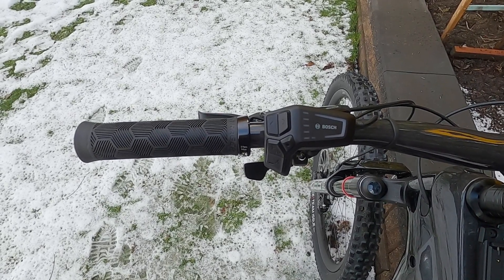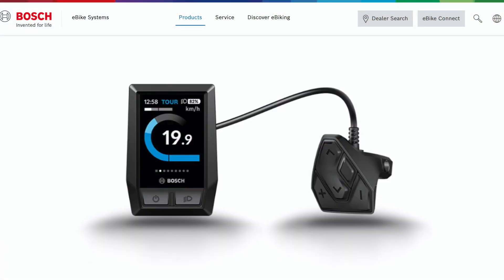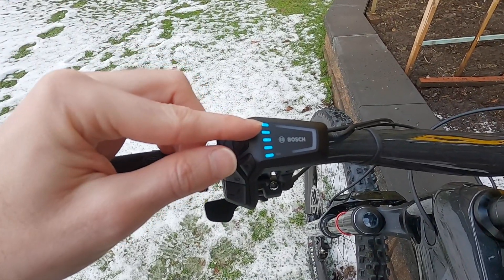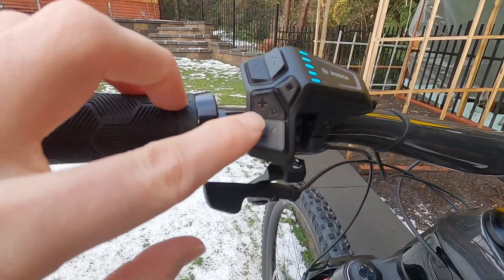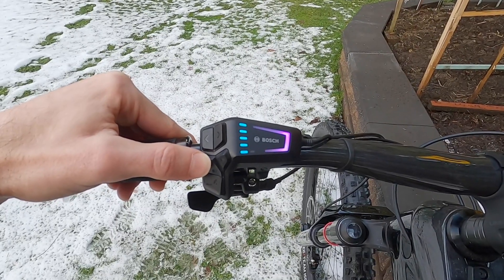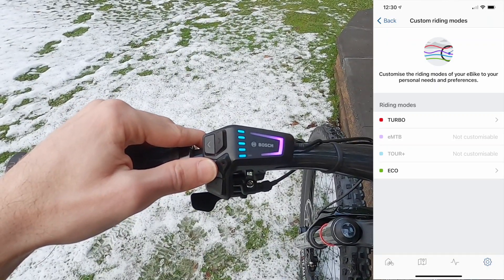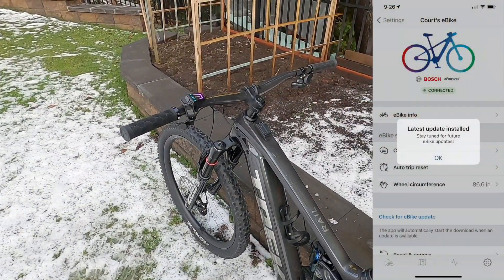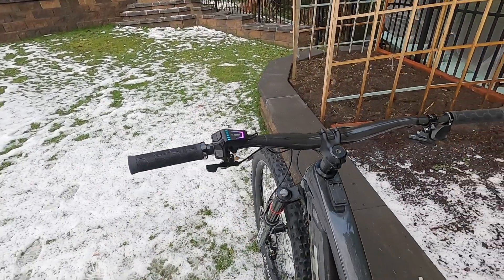Bosch LED Remote Review & Settings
A complete and detailed walkthrough of sensors, buttons, and LED readouts on the Bosch LED Remote for electric bikes. Bosch eBike Systems has launched a new generation of products called "The Smart System" and the LED remote is the main interface for powering on the bike, activating lights, activating walk mode, and selecting from the four levels of pedal assist (ECO, TOUR+, eMTB, and TURBO). There's an ambient light sensor, an anti-lock brake (ABS) icon, a five-LED battery indicator (with blue and white colors to express whether an increment is full or half full for 10% feedback), and a large LED bar with colors that correspond to the different levels of assist. On the base of the button pad, just below the - key, is a USB-C port that is designed for diagnostics only (no USB charging). The LED remote connects to smartphones with Bluetooth Low Energy 5.0 (BLE), and the app is compatible with iOS and Android devices. The rocker buttons are more reliable and satisfying than every other Bosch control pad, in my opinion, and the LED Remote is very adjustable side-to-side making it very easy to reach and press while riding.

0:00 Introduction and other Smart System components
0:21 It offers Bluetooth (BLE), satisfying buttons
0:50 Adjustable mount with horizontal slide
0:59 Power button and ambient light sensor on top
1:17 Battery charge level indicator, 10% increments
1:43 Anti-lock braking system indicator (ABS)
1:51 Unused buttons (left, right, select)
2:07 Primary buttons (+ and -, hold + for lights, hold - for walk-mode)
2:43 Assist levels: OFF, ECO (green), TOUR+ (blue), eMTB (purple), TURBO (red)
3:37 USB-C diagnostics connection (not a charge port)
4:12 Software updates with the eBike Flow app
4:58 Outro and resources (forums, ebike shops, other reviews)